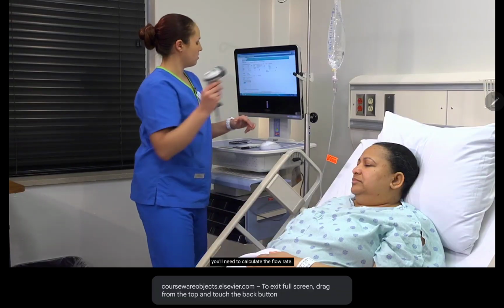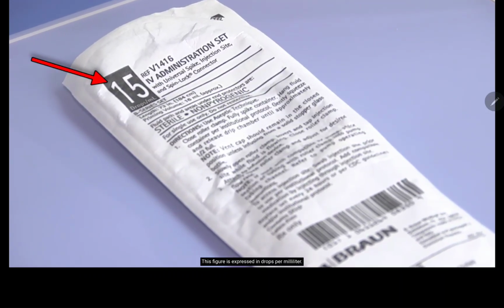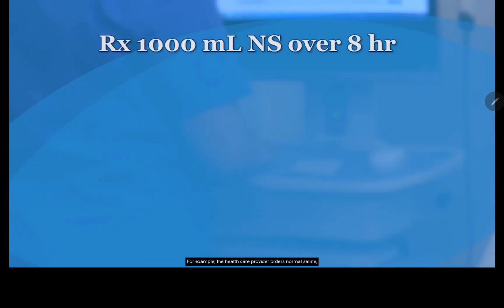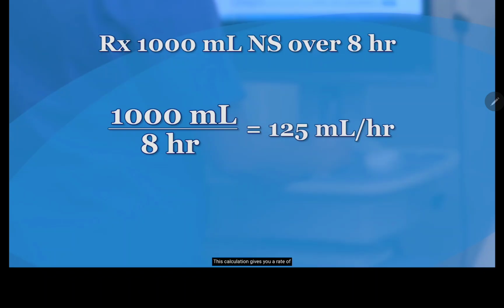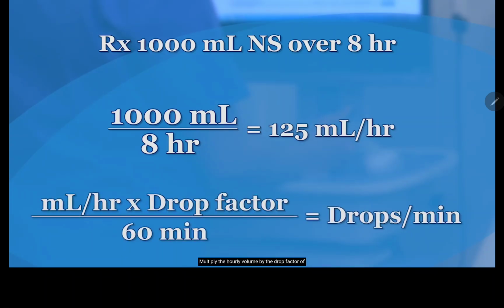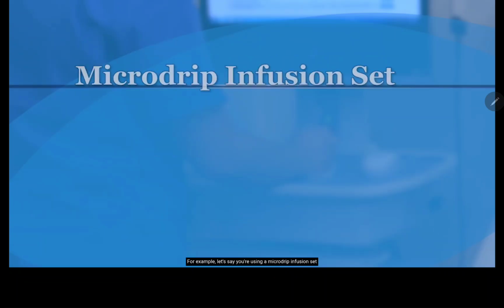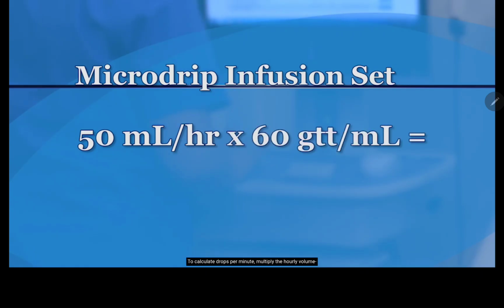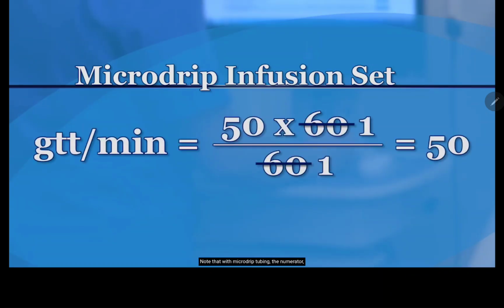Maintenance of Intravenous Fluid Therapy Regulating an Intravenous Infusion